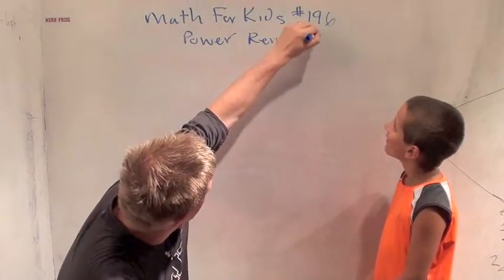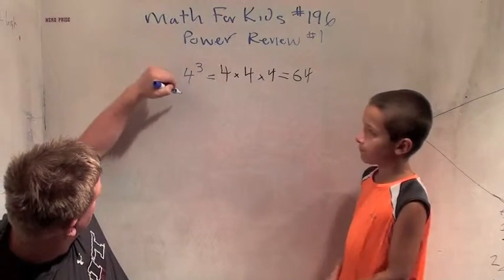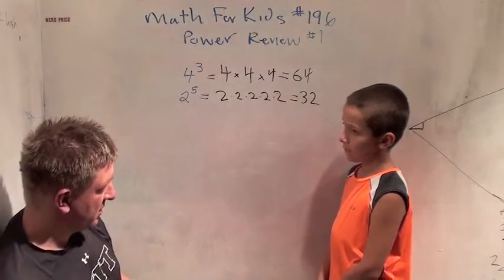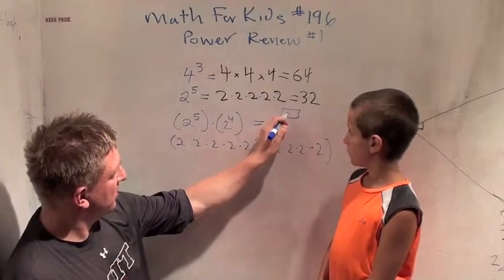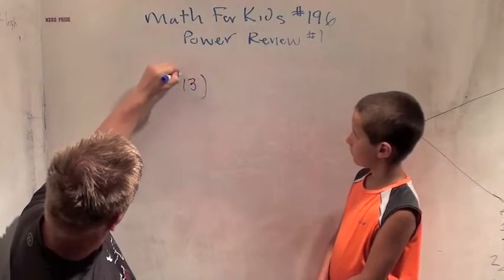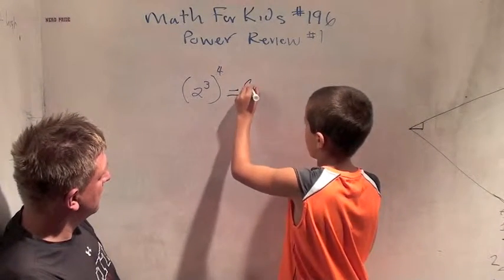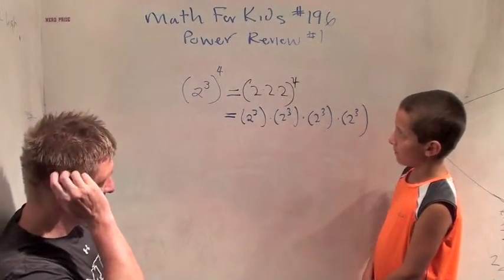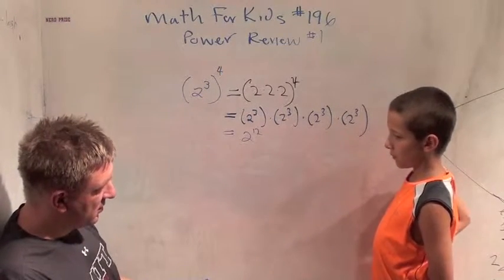MathForKids196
First of four videos reviewing properties of powers.  Power review week!!